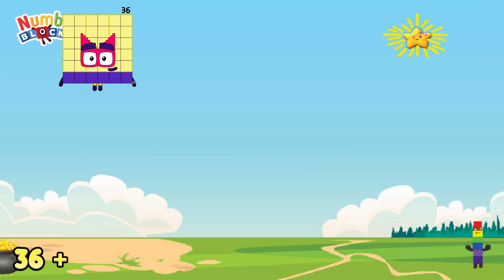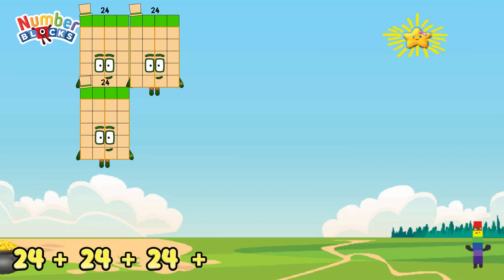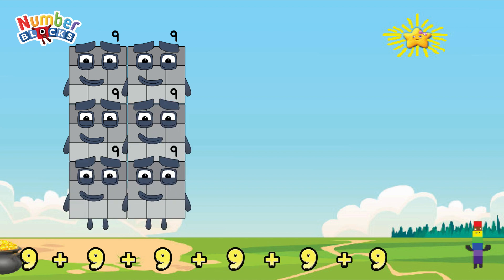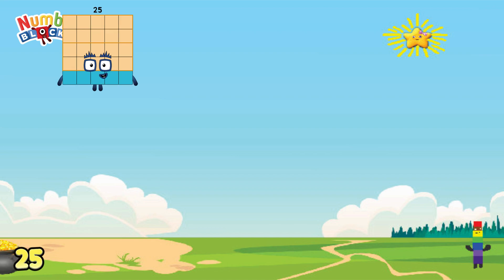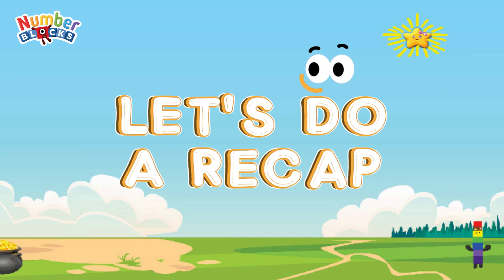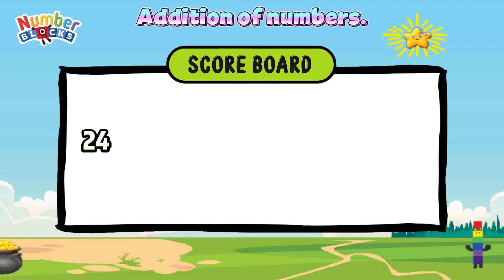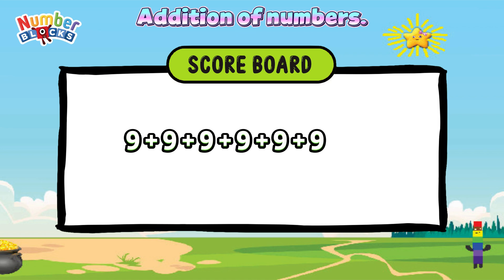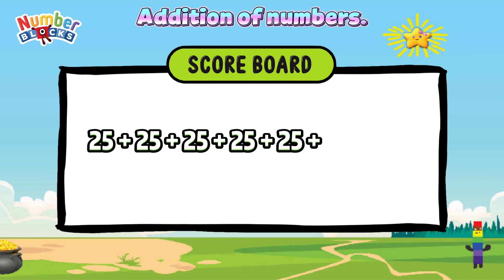NUMBERBLOCKS 6 duplicate number addition | add six same numbers | learn to count | LEARNINGBLOCKS_ID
Hello everyone! It's learning time with numberblocks! Today, let's learn to add 6 same numbers. Let's define first what is addition. It is a process of calculating two or more numbers together. always remember learning maths is easy and fun with numberblocks.